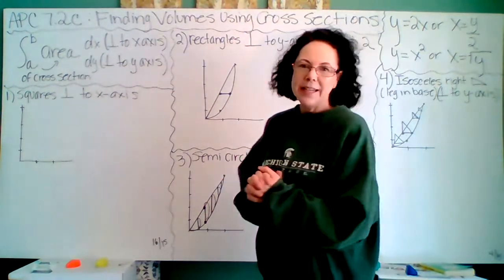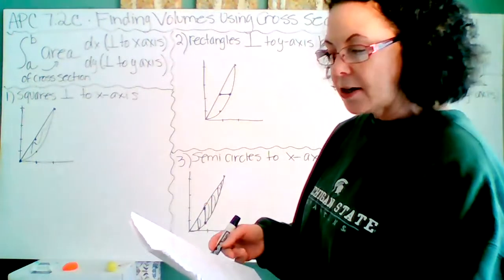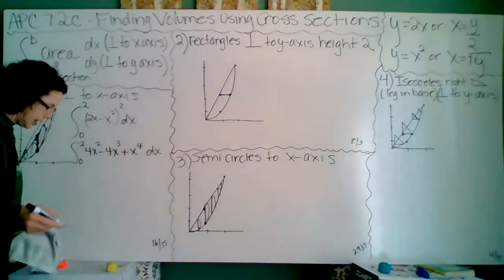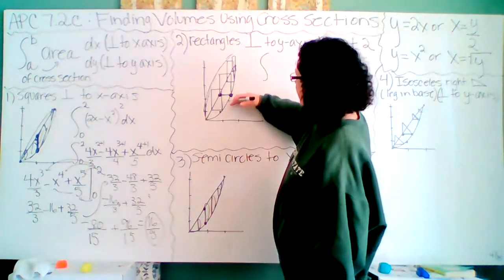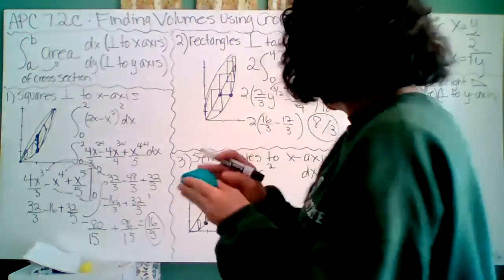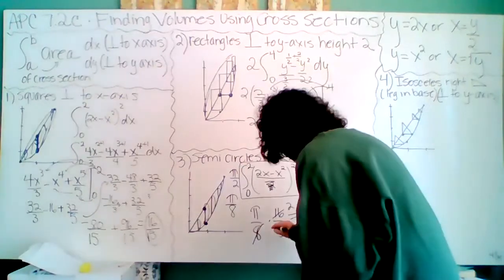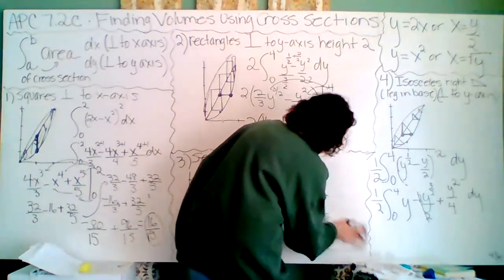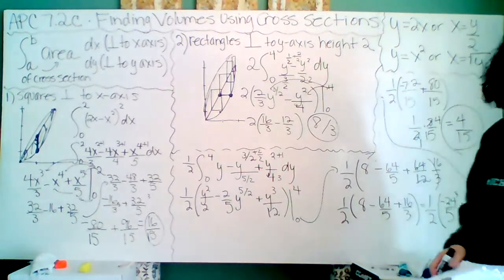APC 7 2c Video